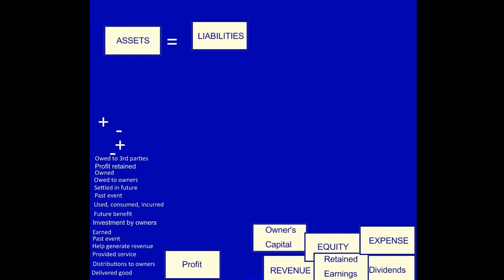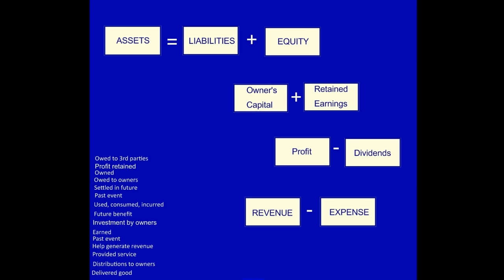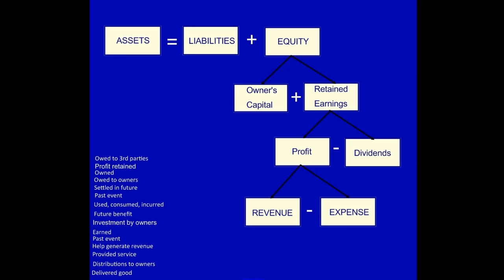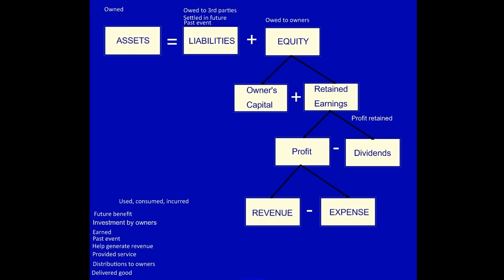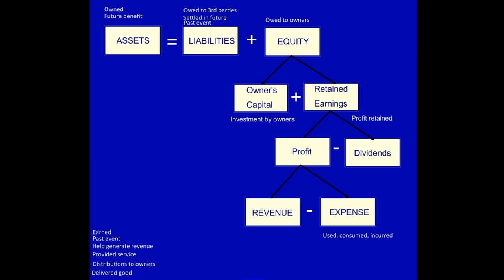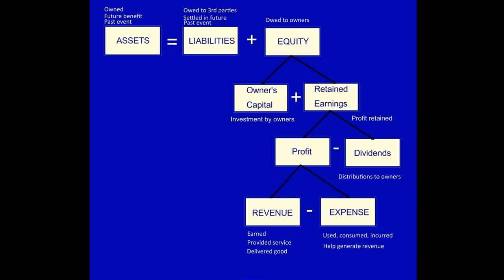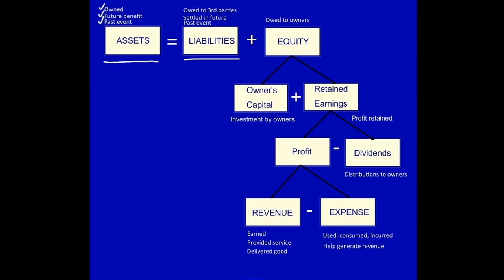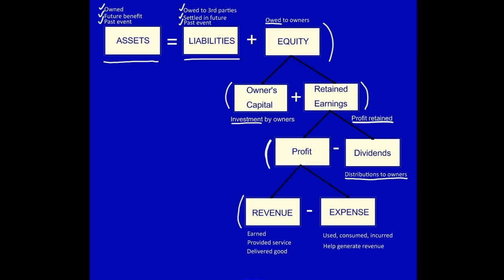Chapter 2 - Connecting Financial Reporting Elements & Definitions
This video provides an in depth look at the connection between the elements used in the accounting equation and the definition of those elements.  It is difficult to understand how to manipulate the accounting equation without a better understanding of each of the element's definitions.

This video is used in conjunction with Chapter 2 in the ACC100 Introduction to Financial Accounting course at Ryerson University.